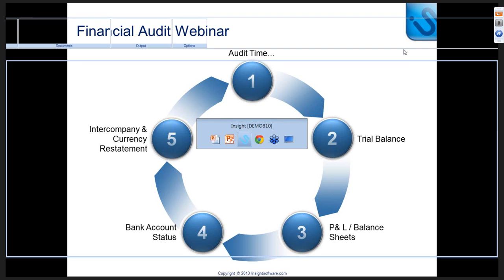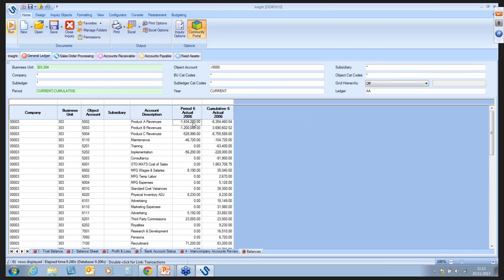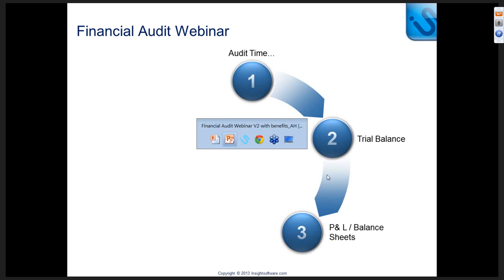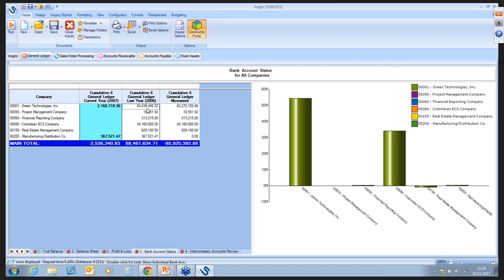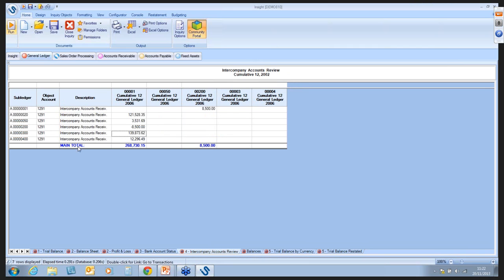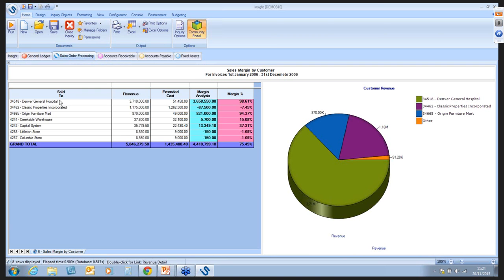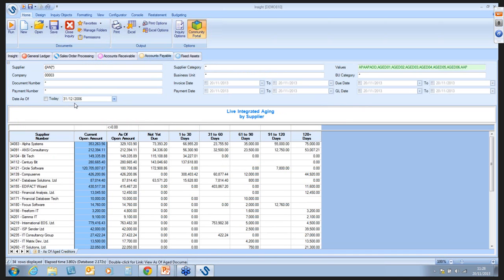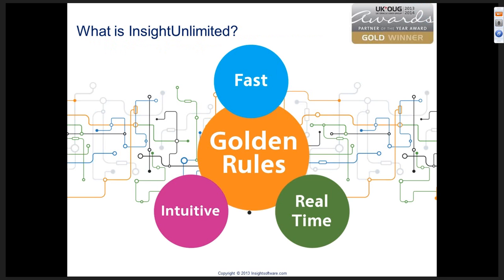JDE Webinar: Satisfying the Financial Auditors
It's time-consuming, costly and disruptive to the Finance department but unfortunately the Financial audit is an annual necessary evil. In a 30 minute live webinar Julie Bowen, InsightSoftware.com, will show you how you can use InsightUnlimited to quickly run inquiries to answer auditor's questions giving them confidence in the integrity of your JDE data.  With full drill down from the balances to the underlying transaction, your auditor will have complete data transparency reducing the overall duration and cost of the audit.